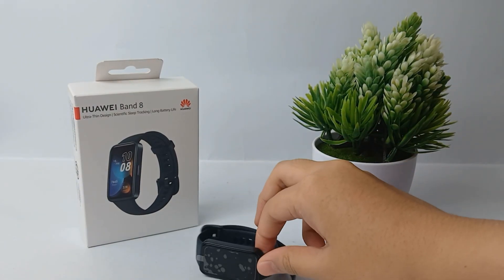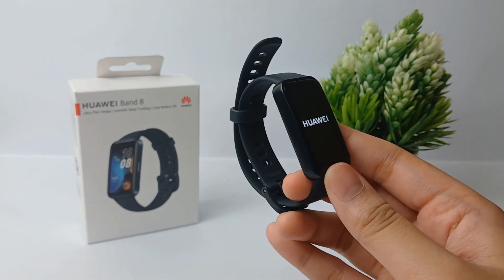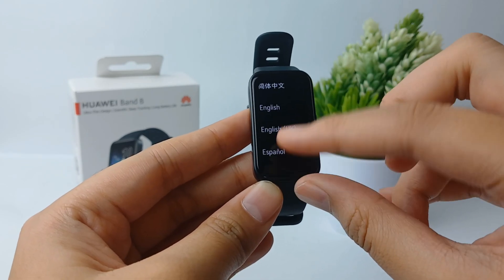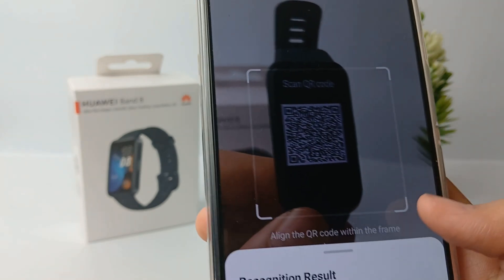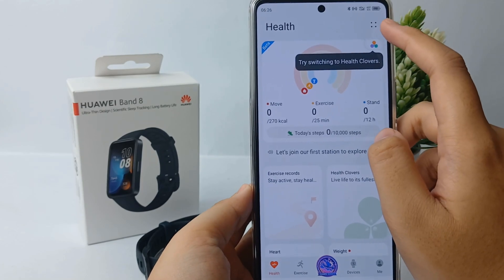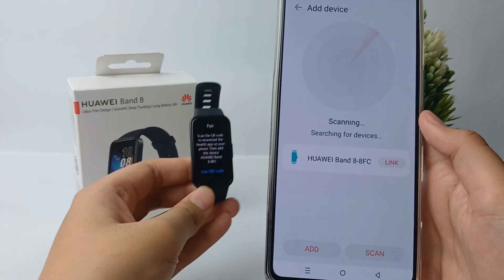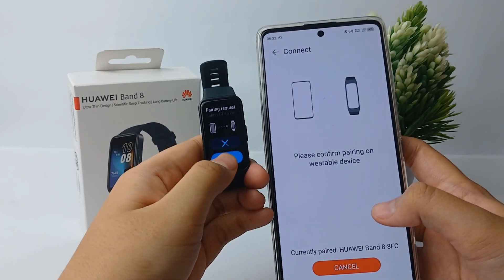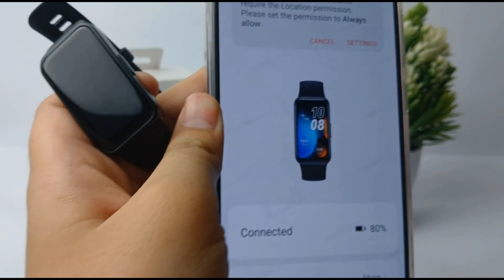How to connect Huawei Band 8 to Android with Huawei Health App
This video is relevant to the search:
how to connect huawei band 8 to android
how to pair huawei band 8 to android via huawei health app
huawei health app
how to connect huawei band 8 to android phone
how to pair huawei band 8 to android
how to connect huawei band 8.